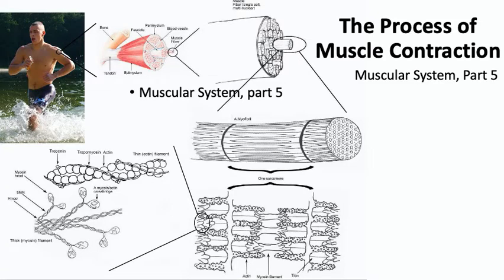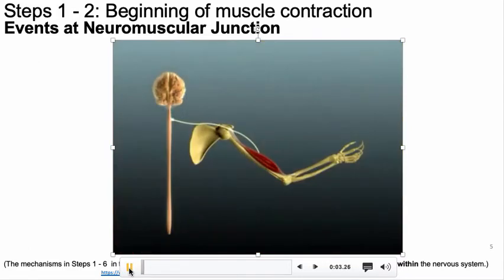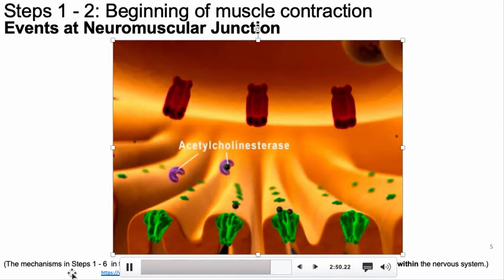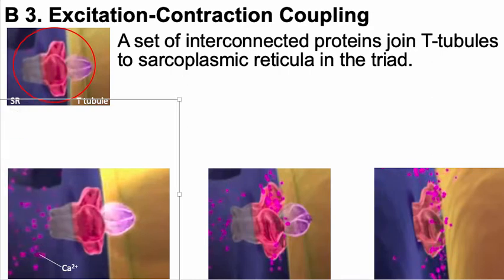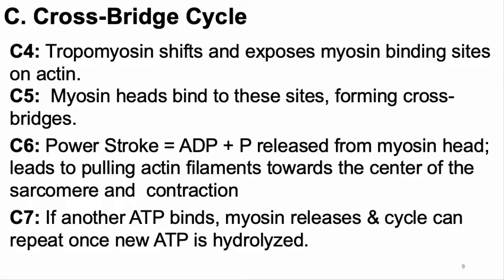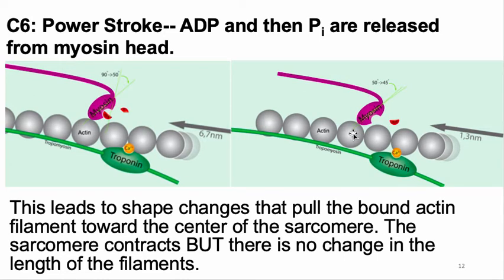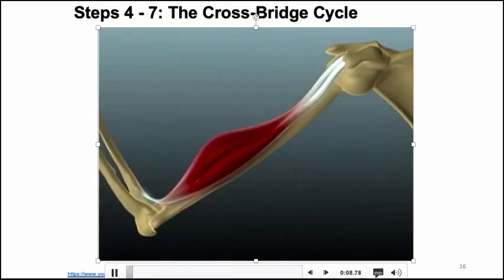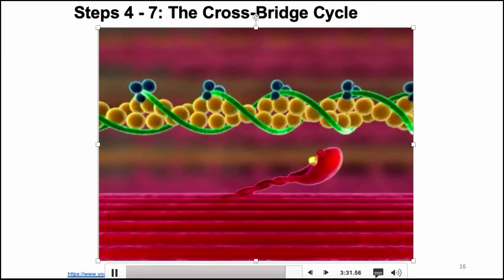Muscular System Part 5